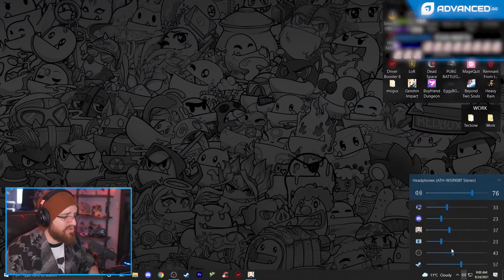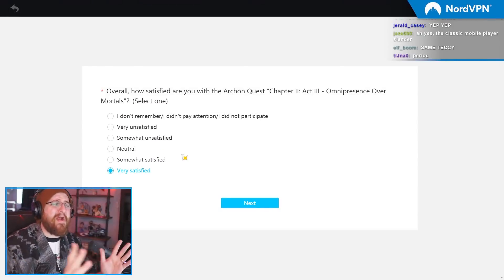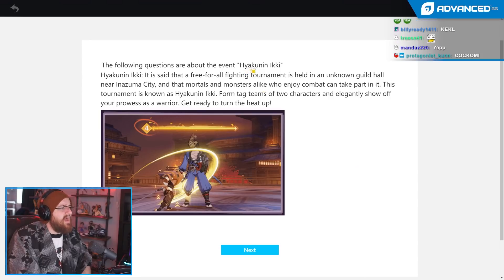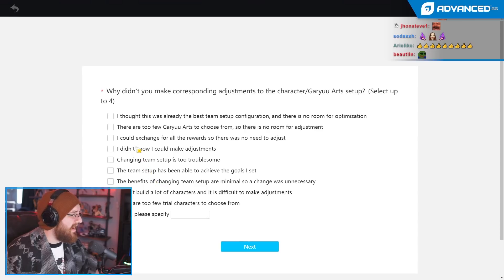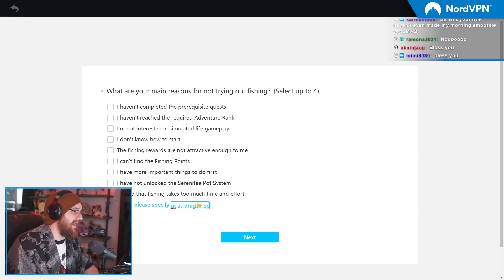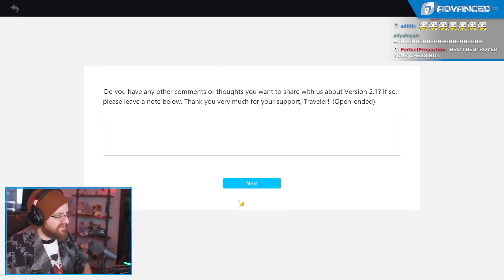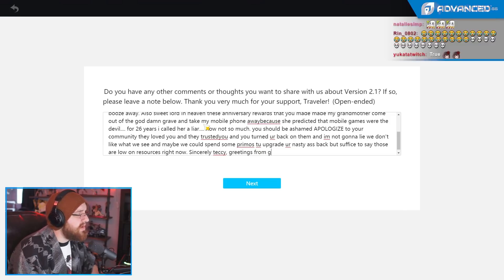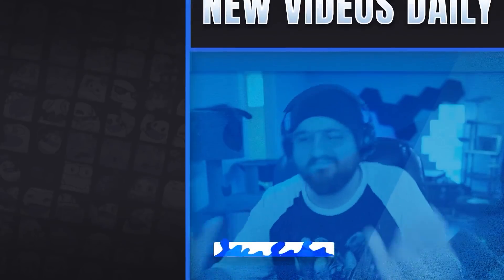MiHoYo asked me for help.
LEAVE A " [ OwO ] " IN THE COMMENTS!
▼ expand me ▼

Come chat with me :D using any of these ^